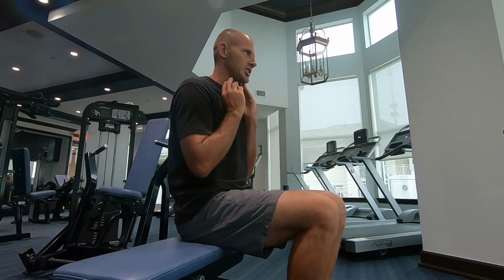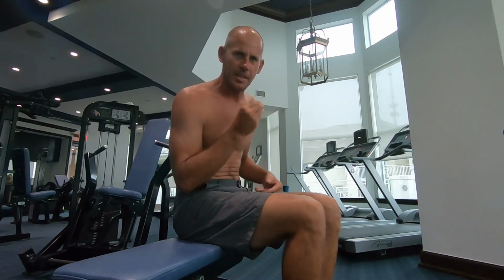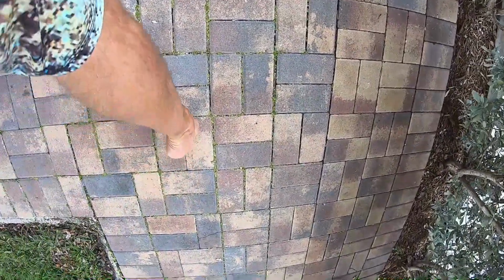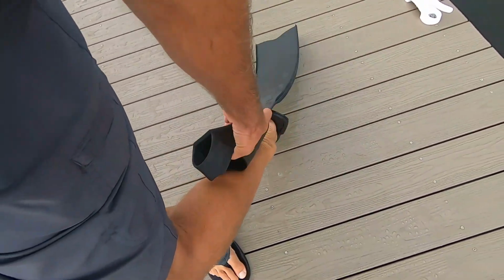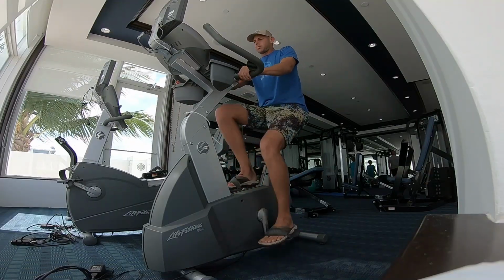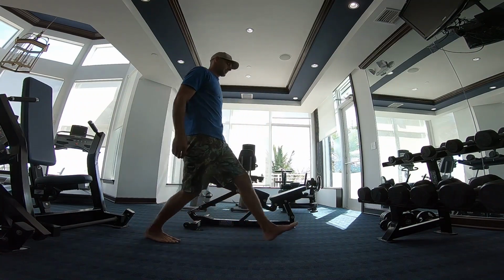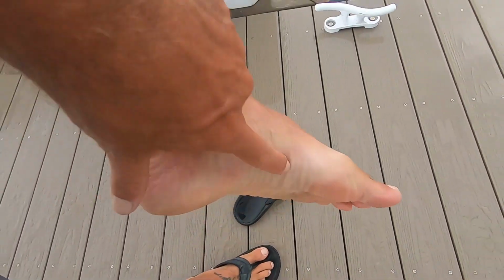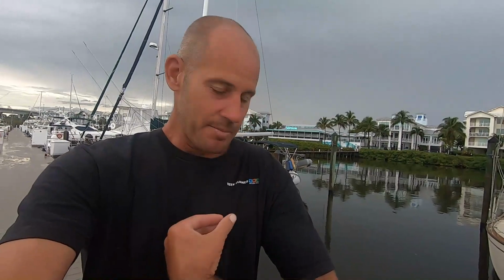Freedive Exercise SECRETS!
In this episode I walk you through 3 ULTRA effective excercises to help you prepare for the upcoming freedive season and to keep you in PEAK freedive shape throughout!  These proven excercises can be done in in less than 15 min and the PAYOUT is HUGE!!!

Excercise 1 : Diaphragm Stretch begins 2:20
Excercise 2: Ankle Flexibility begins 8:00
Excercise 3: Legs Feed the Beast 13:40

BONUS:  Diaphragm importance Explained 18:40

SCHEDULE:

Excercise 1 Diaphragm Stretches :  DO THESE DAILY FOR MAXIMUM RESULTS.  Best done in the morning BEFORE eating.  TRUST me when I tell you to do these on an empty stomach!  HAHA

DO 4-5 of these stretches with a 2-3 min break in between!

Excercise 2:  Ankle Flexibility:  DO THESE DAILY AS WELL FOR MAXIMUM RESULTS but if time doesn't permit, 2-3 times per week will still be incredibly beneficial.

I do the standing stretches 3 times per ankle, seated ankle rotations 2-3 min of stretching.

Excercise 3: LEGS LEGS LEGS  When starting out I would go 2-3 times a week and work your way up to 4-5 times a week for maximum results.  This is going to be an excercise that you MUST listen to your body!  The key here is to get an aerobic and anaerobic workout during your session.  The best way to do this is alternating between high resistance with low frequency/ and low resistance with high frequency (high heart rate)

For stationary BIke I like to keep my sessions short and sweet/intense:  15 mins should be enough time to accomplish this especially in the beginning.  Go 3-4 min high revolution/ low resistance.  Get your heart rate up and use this as a warmup.   Next go 3-4 min of high resistance and really feel your legs work at a lower speed.  Now go back to 3-4 min of low resistance/ fast speed.  And then back to 3-4 more min of high resistance and low speed.  Finishing with 3-4 min of cooldown... low resistance and low speed.

Lunges:  Follow the above guidelines, always listening to your body and not pushing through pain.

Start with basic lunges for 1-2 min or until you feel the burn!  Alternate with holding weights (5-10 lbs for starters).  If you dont have weights use gallon water jugs.  they work great and you can adjust them !  The whole idea here is to get your legs stronger and conditioned!